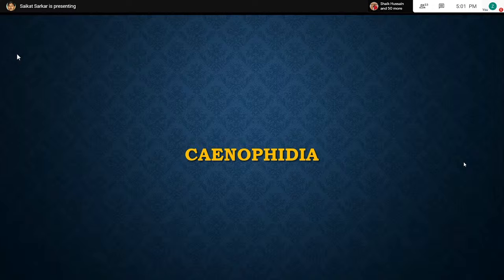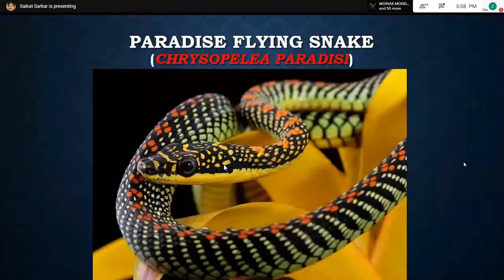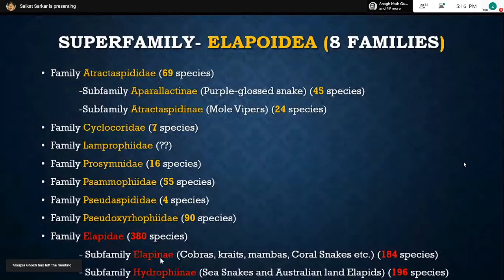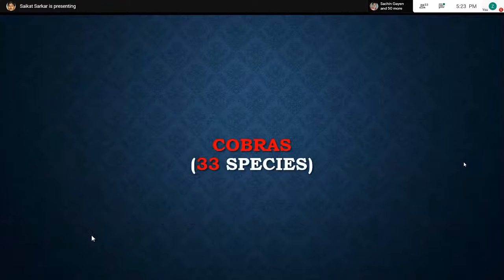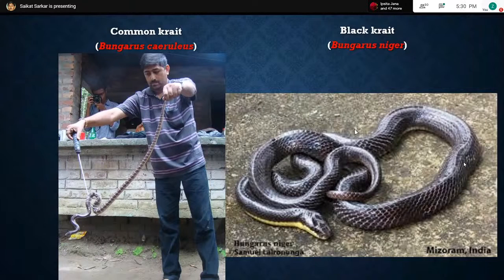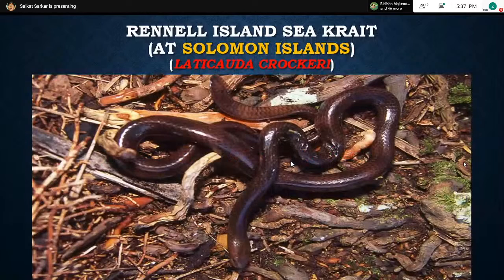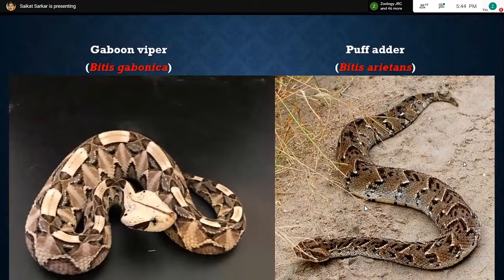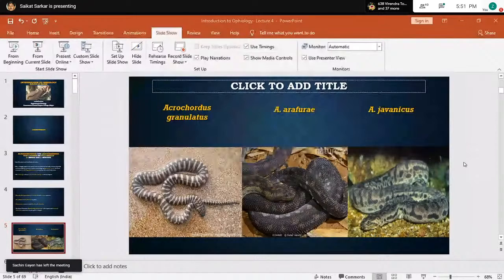Introduction to Ophiology